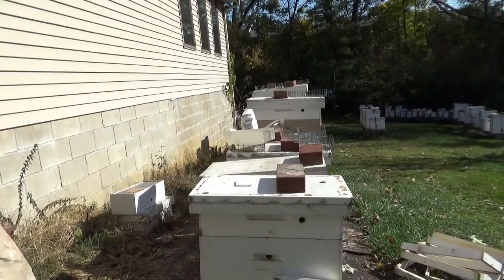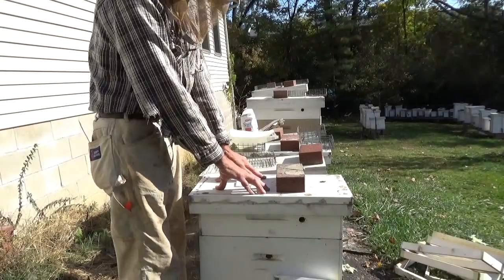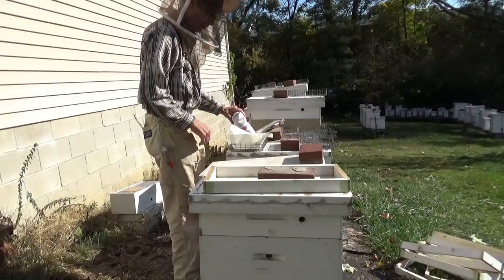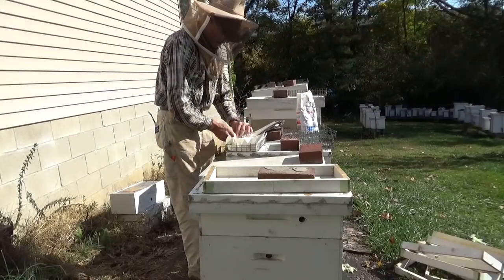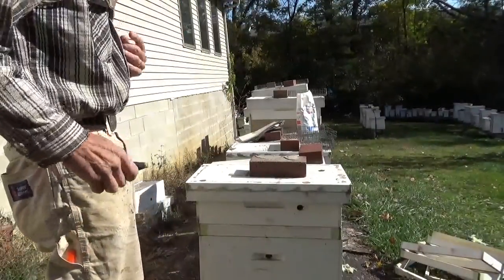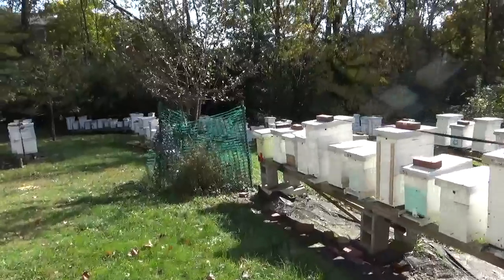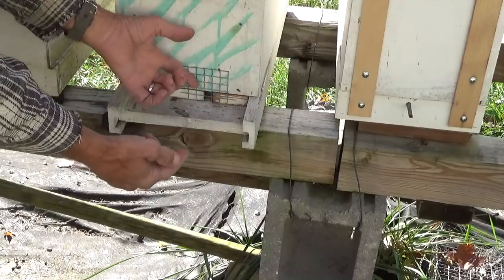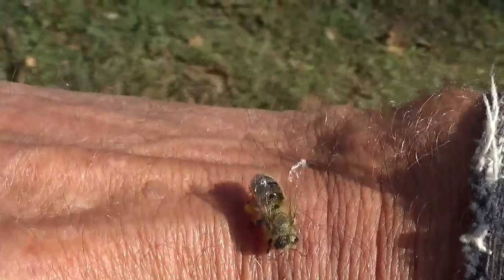Weekly Beginner Series ( end of series )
Mouse guards , sugar putting to bed for winter.